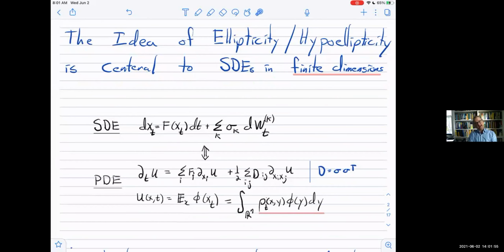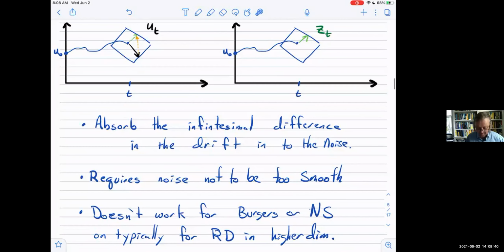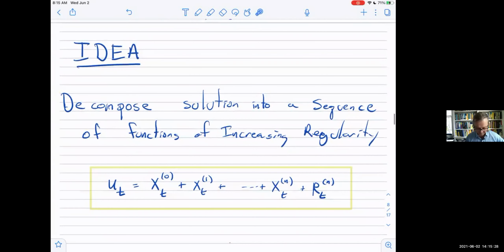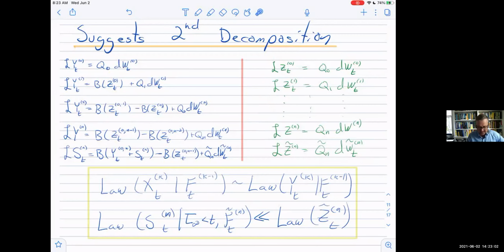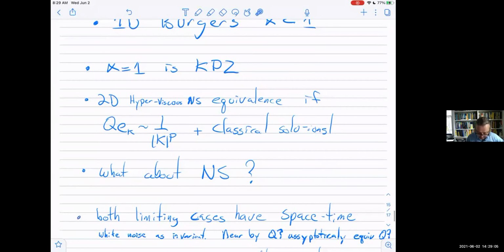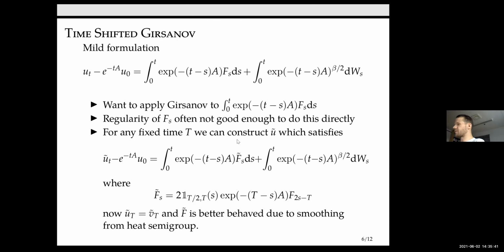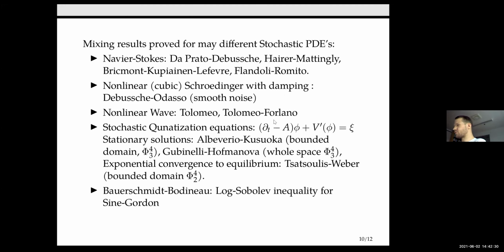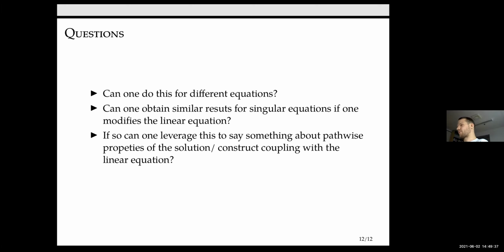J. Mattingly / N. Barashkov – The Gaussian Structure of the Stochastically Forced Burgers Equation